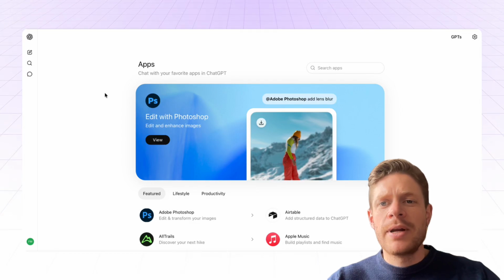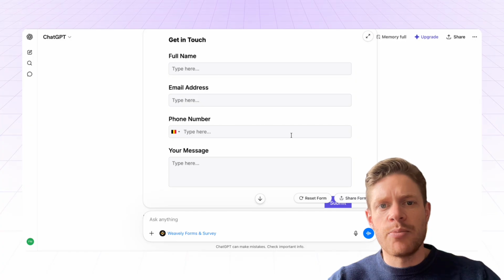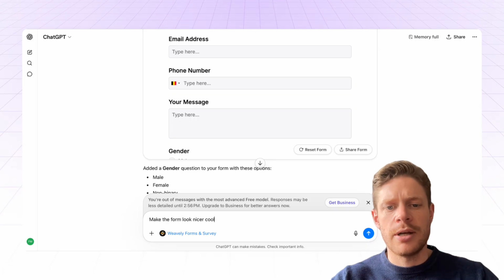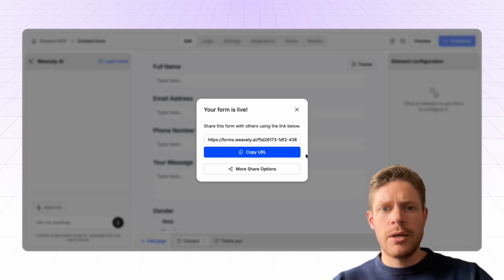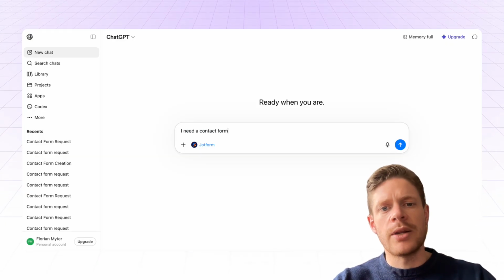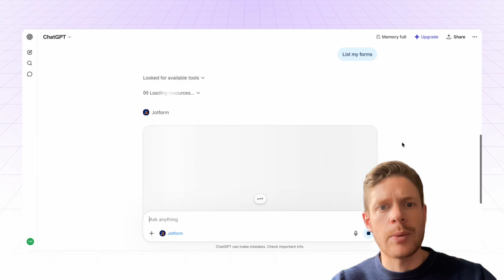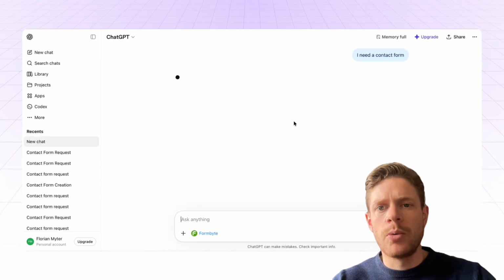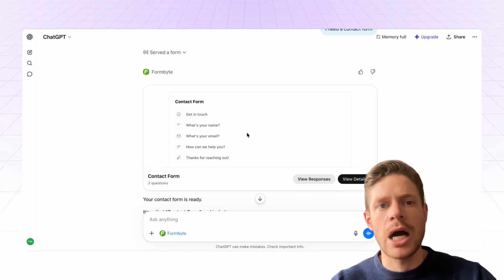Weavely vs Jotform vs Formbyte: Best ChatGPT App for Forms?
Weavely vs Jotform vs Formbyte, the only three ChatGPT Apps you can use to build live forms and surveys without ever leaving the chat. In this hands-on comparison we put all three to the test on the same prompt.

If you've been wondering which ChatGPT app to pick for forms, surveys, quizzes, or feedback, this is the head-to-head.

0:00 - Intro: Building Forms & Surveys in ChatGPT
0:16 - Tool 1: Weavely Setup & Connecting
4:21 - Tool 2: Jotform Walkthrough
7:04 - Tool 3: Form Bite (Early-Stage Review)
8:39 - Summary: Which Form App Should You Use?